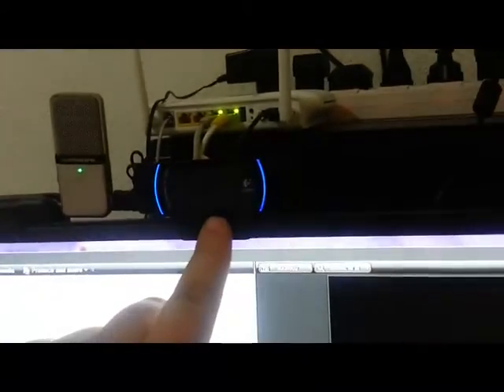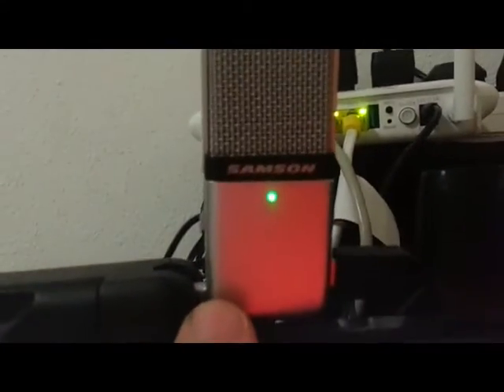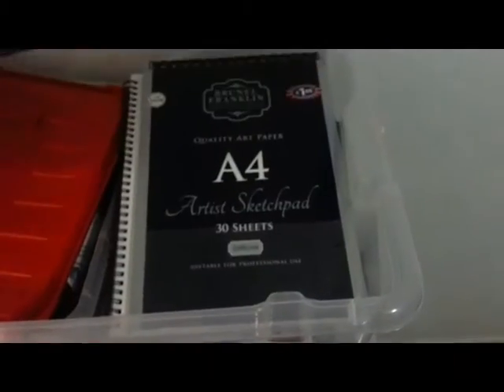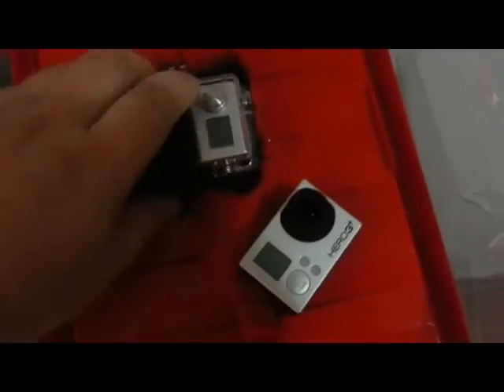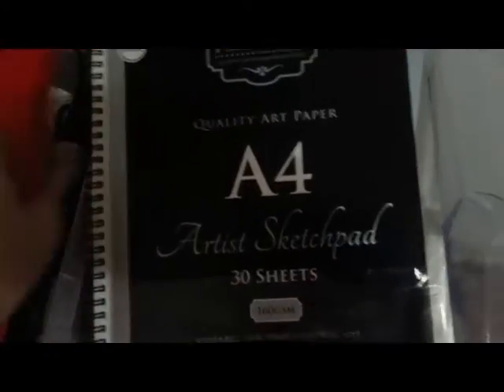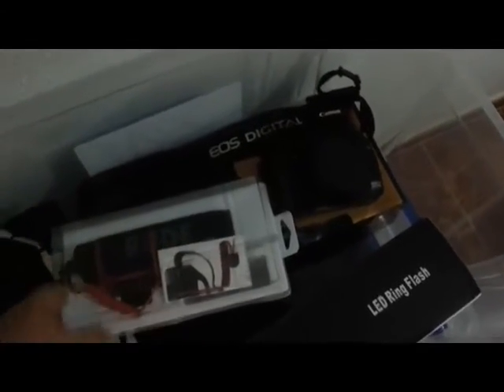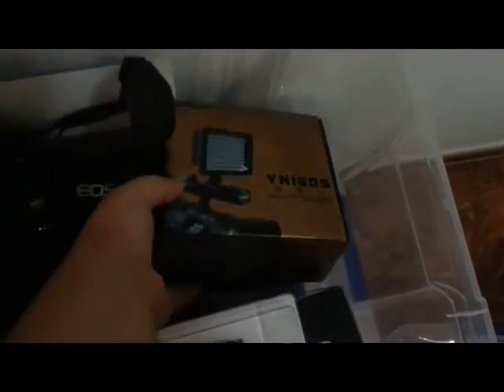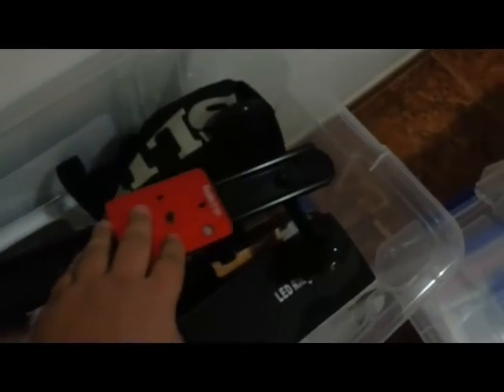What camera equipment do i use for my YouTube videos on the Philippines